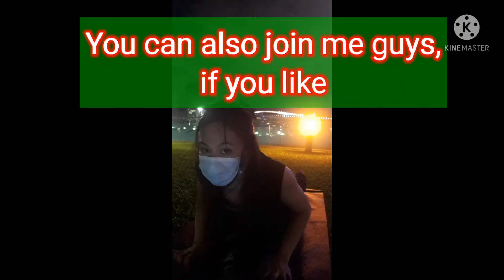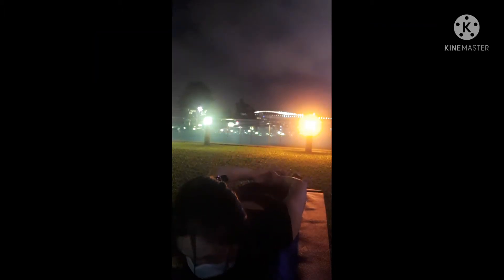My Yoga Challenge, Day 6, part 2 || Josephine S. Romano